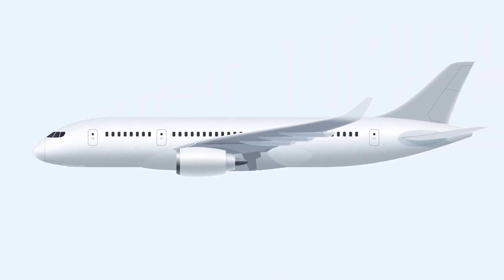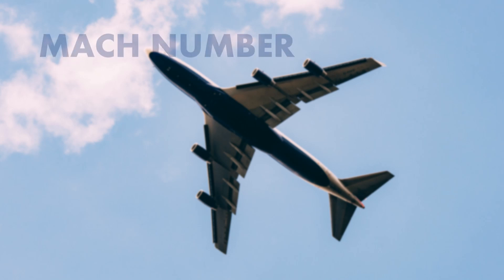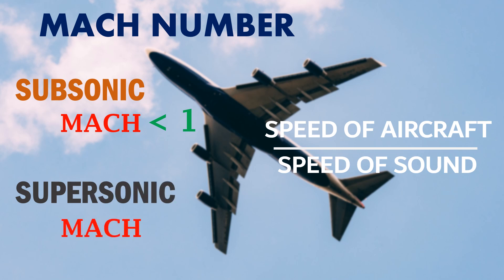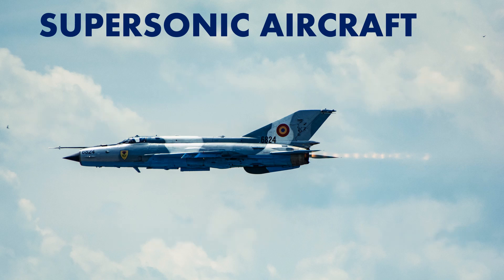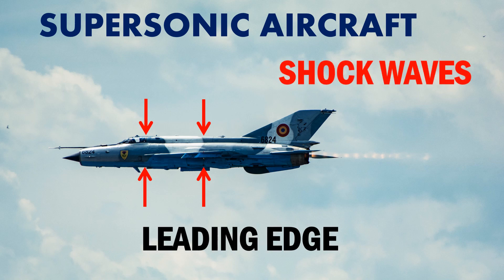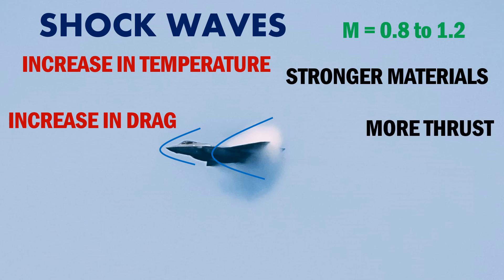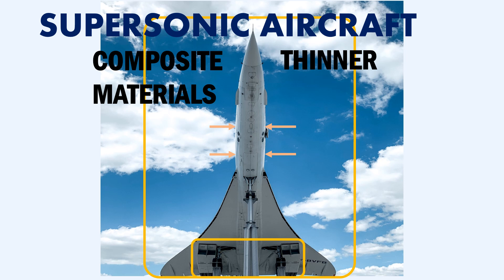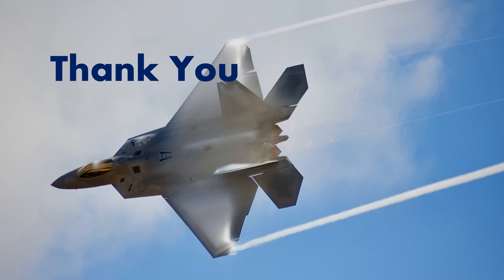Comparison of Subsonic & Supersonic Aircraft| Shock Waves| Designing Commercial Supersonic Aircraft!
Hello. In this video we look at a comparison between Subsonic and Supersonic Aircraft. We see the why there are changes in Design for a Subsonic and Supersonic Aircraft with respect to the wing, fuselage and the engines that are used.
We also look at what is meant by Shock waves and the impact it has on the air properties across it. We also see what modifications need to be done on a supersonic aircraft because of the shock wave formation.
We finally see the process involved in designing a supersonic aircraft and the factors that need to be considered to make it commercially available to all.